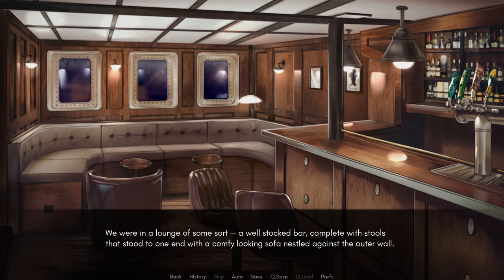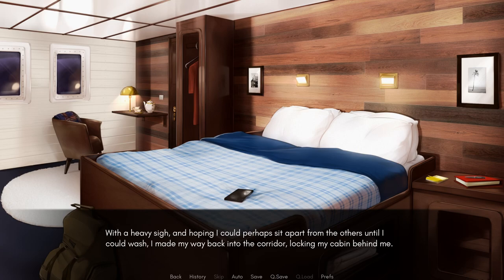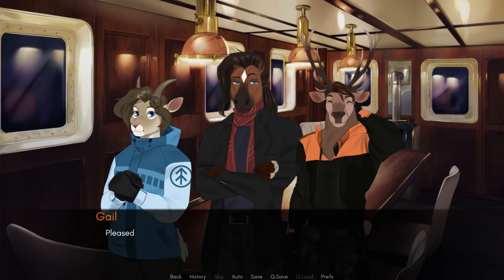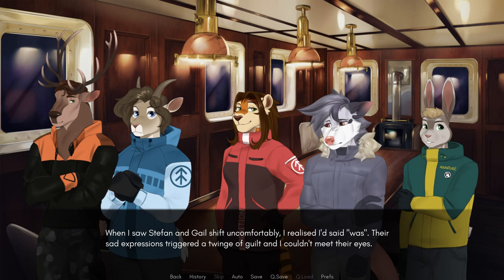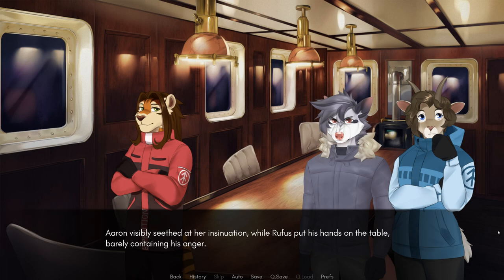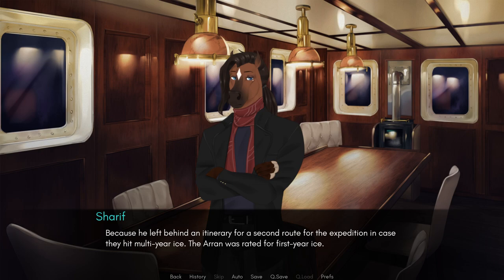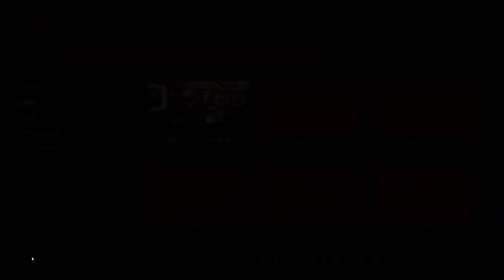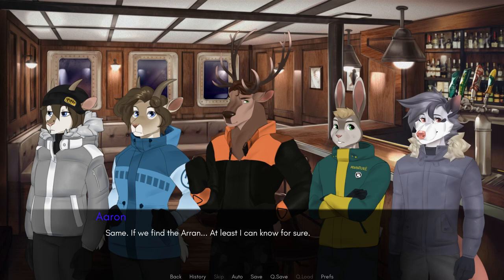This is Not a Rescue Mission- Polar Night #4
As introductions are finished up, Sharif lays out their mission to find the remains of the ship that went missing in a new episode of Polar Night!

Wanna buy a game and get huge discounts? Head to Green Man Gaming using the link below and I'll get credit for any purchase you make!

Looking to get some art commissioned? My girlfriend is currently taking commissions over on her Twitter! Can't really link here due to Youtube policies so I'll just say her FA is Elliot_Sparrow and her Twitter is @EllBae